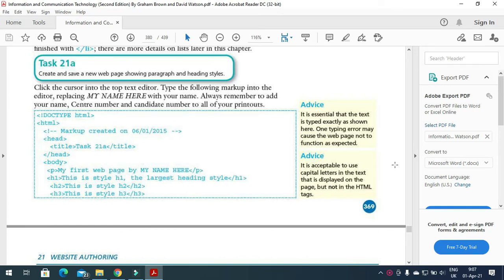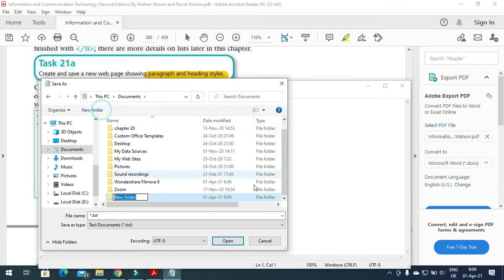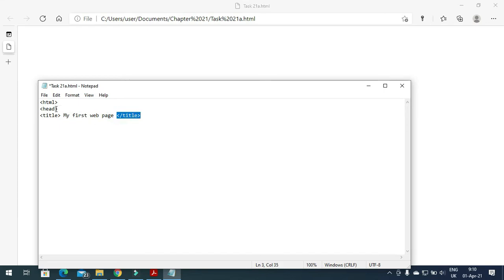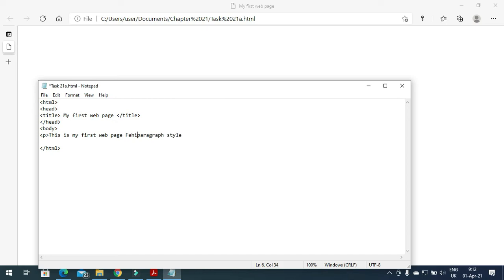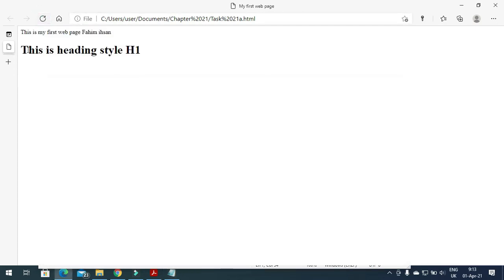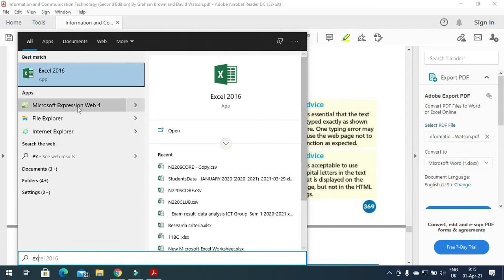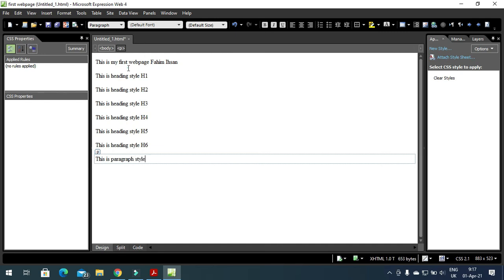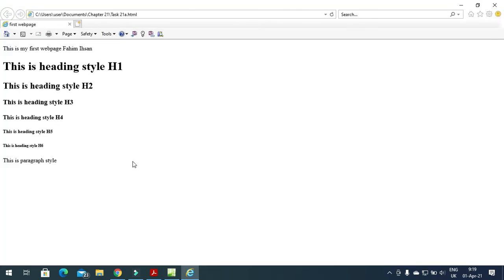Task 21a Creating webpage|| heading styles|| paragraph style